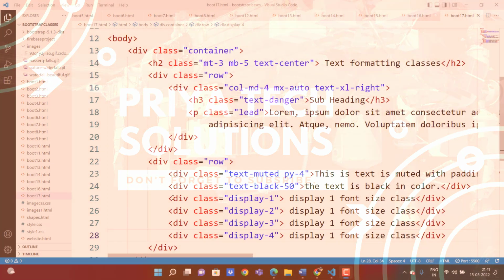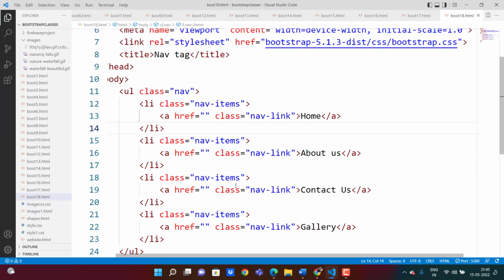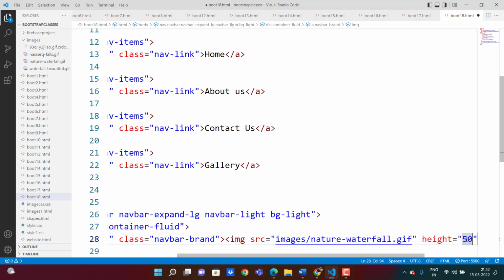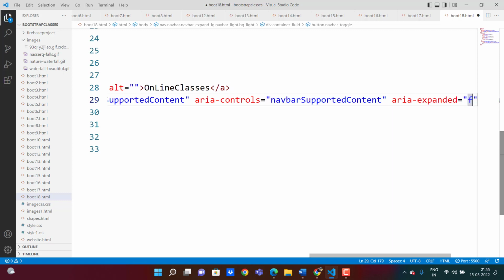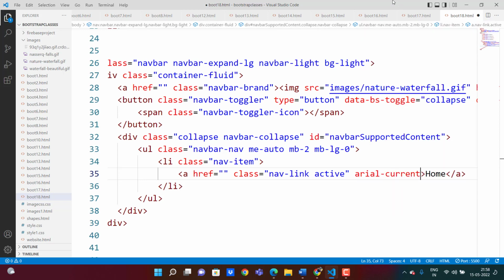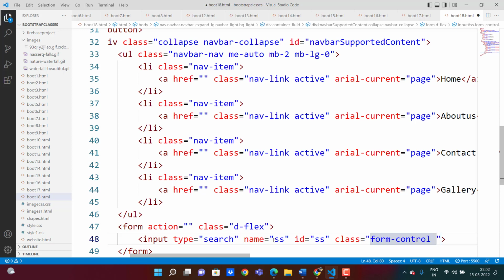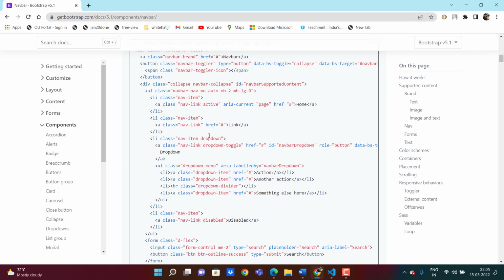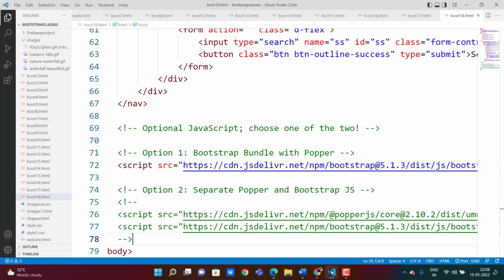Bootstrap tutorial part 19 ll Boot nav bar ll